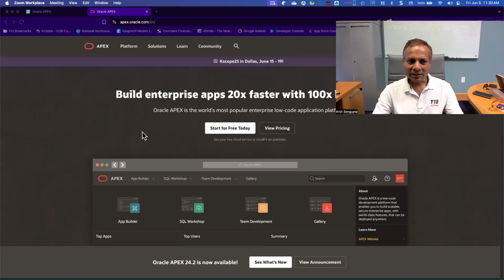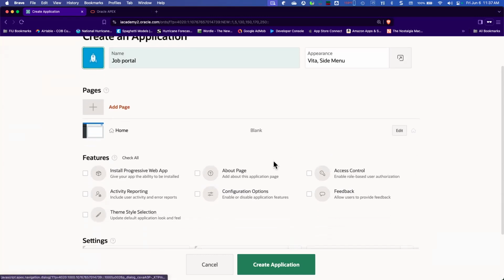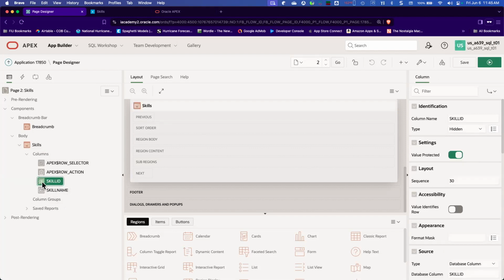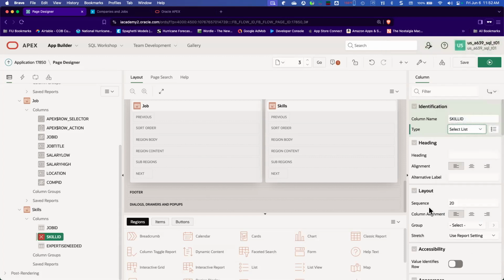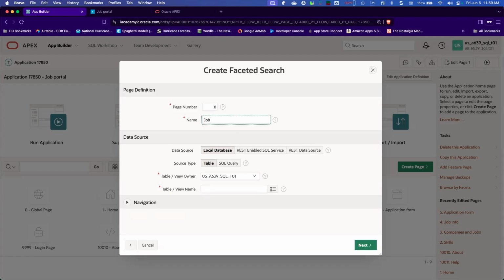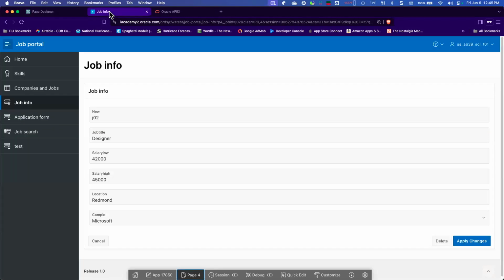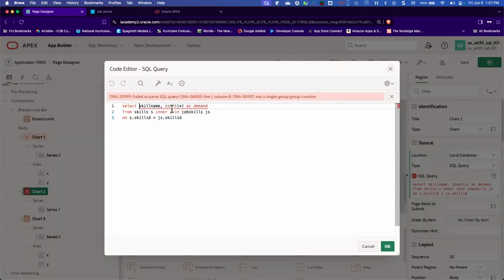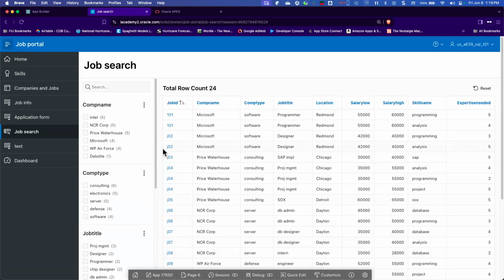**🚀 Build Scalable, Responsive Web Apps with Oracle APEX | A Quickstart Tutorial**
In this hands-on video, I walk you through the complete process of building **scalable, database-driven web applications** using the **Oracle APEX low-code platform** — ideal for developers, system designers, and educators looking to create powerful and responsive user interfaces with minimal coding effort.

### 📁 **Downloadable Resources & Project Files**

Included:
* ✅ Entity-Relationship Model PDF
* ✅ SQL DDL Scripts (Create Tables, Constraints, Sample Data)
* ✅ Oracle APEX Application Export File

Contents:
0:00 - Intro
5:40 - Starting a new app
7:20 - Adding pages while creating an app
7:39 - Creating an interactive grid page
8:25 - Adding a Master-Detail page
13:30 - Adding more levels to a master-detail page
21:00 - Adding a new page to an existing app - data entry forms
24:20 - Adding a faceted search page to our app
26:50 - Passing information from one page to another
33:35 - Creating dashboards with charts
40:25 - Creating lists for navigation

Whether you're new to APEX or looking to enhance your application design skills, this video covers the **essential building blocks** of a robust enterprise-grade application.

✅ How to create a brand-new **Oracle APEX application**
✅ Customize the **look and feel** using themes and templates
✅ Add **pages and components** such as:

* Forms for data entry
* Interactive Grids for advanced tabular interaction
* **Faceted Search** pages for filtering large datasets
* Dashboards with **charts and KPIs**
  ✅ Configure **page navigation and branching** to pass data between pages and build multi-step workflows
  ✅ Tips to design responsive pages for mobile and desktop
  ✅ How Oracle APEX integrates seamlessly with **relational databases** to bind data directly to UI components

* **Low-code development** on Oracle Cloud / on-prem
* Using **declarative UI** to speed up application delivery
* Creating reusable components with **PL/SQL integration**
* Leveraging **database triggers, constraints**, and APEX dynamic actions
* Implementing workflows and **context-aware navigation**
* Best practices for UI responsiveness and **user experience**

* Internal enterprise tools
* Academic/student project portals
* Dashboards for monitoring data
* CRUD applications (Create, Read, Update, Delete)
* Workflow-enabled apps (e.g., approval or tracking systems)

🎯 Developers and software architects exploring **low-code platforms**
🎯 Database professionals looking to extend Oracle SQL with UI
🎯 Educators and students in **object-oriented system design**
🎯 Anyone building **full-stack database apps** without heavy frontend frameworks

👉 If you’re working on **object-oriented applications**, this video will help you understand how Oracle APEX complements your design with real-time, data-bound user interfaces and workflows.